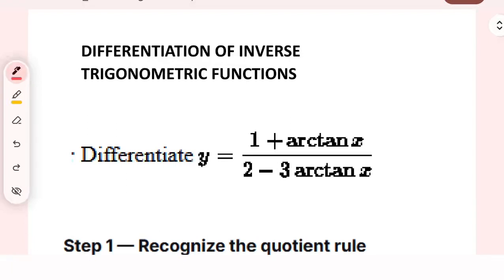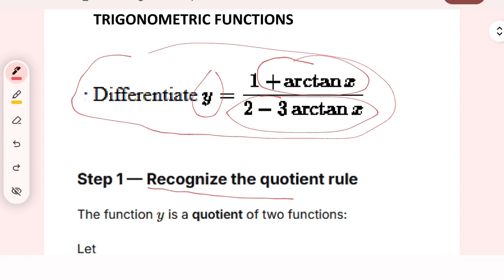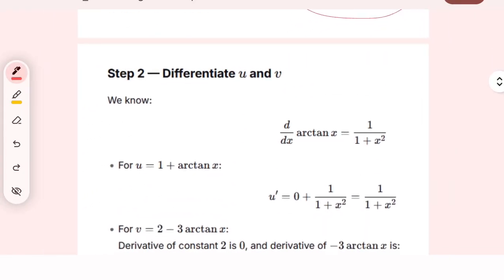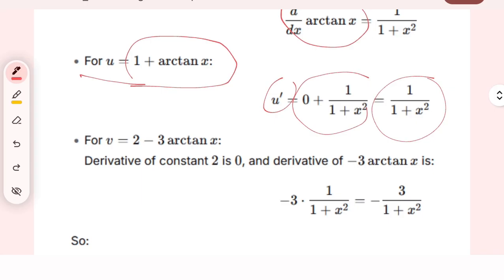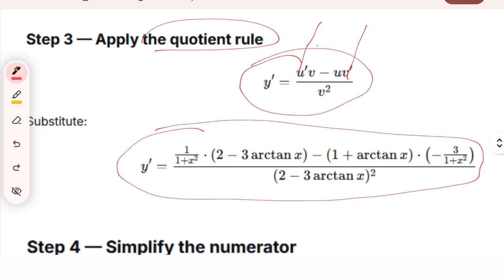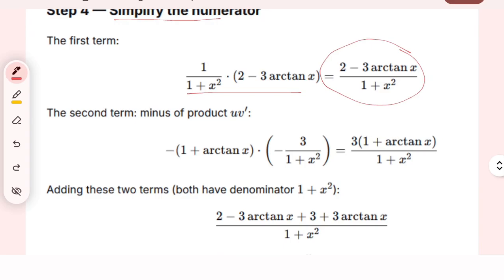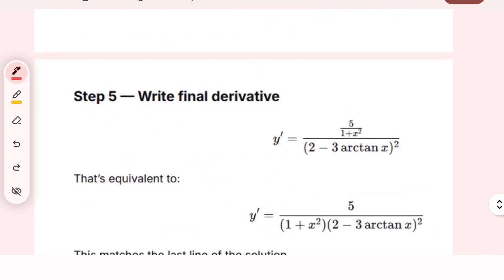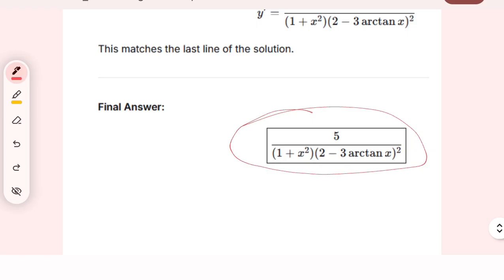Lecture on Derivatives of Inverse Trigonometric Functions | Steps in Solving Problems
Derivatives of Inverse Trigonometric Functions | Steps in Solving Problems